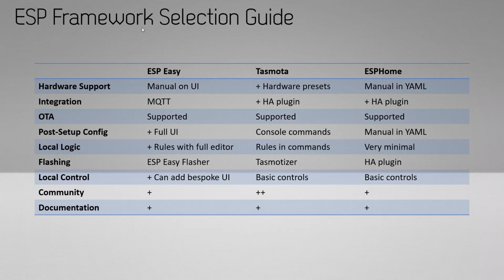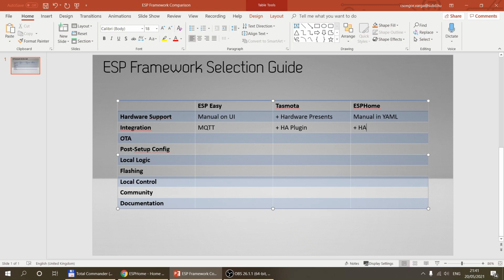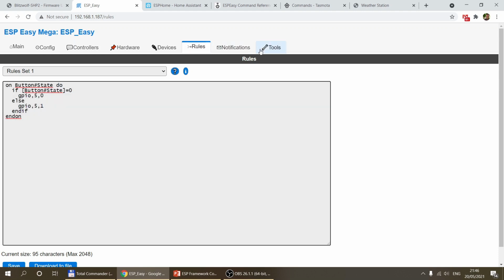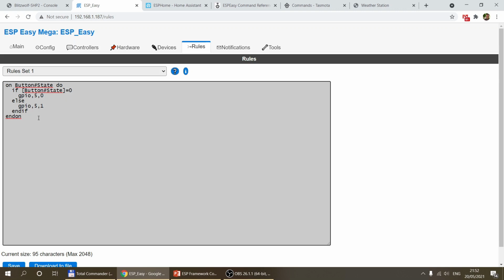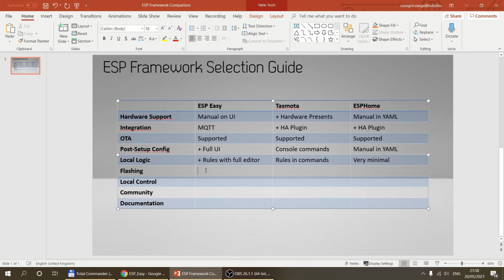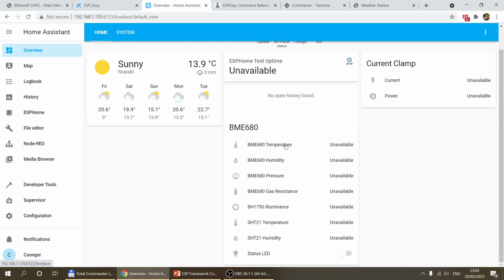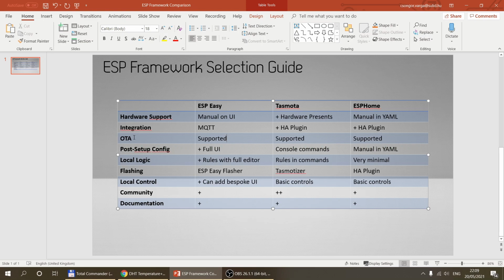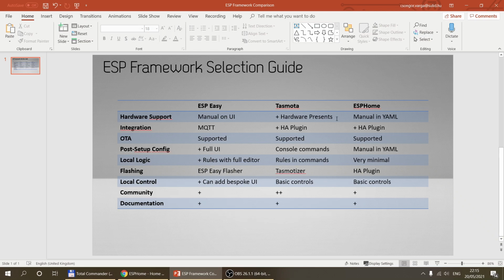How to pick ESP framework for your project: ESP Easy, Tasmota or ESPHome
If you are not sure whether you should use ESP Easy, Tasmota or ESPHome for your project, this video will provide you with she guidance which one to choose.

Chapters:
0:00 Intro
3:41 Hardware Support
7:31 Integration
10:30 Over-the-Air Update
12:12 Post-Setup Config
16:07 Local Logic
23:16 Flashing
24:47 Local Control
29:01 Support and Documentation
30:40 Technical differences
36:17 My rule for picking a framework